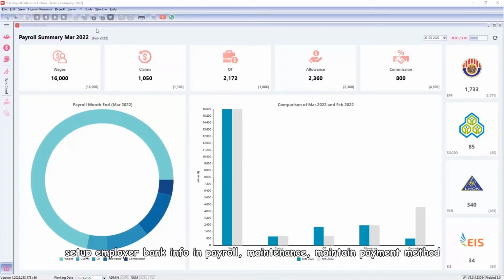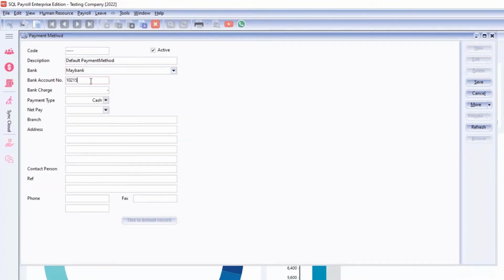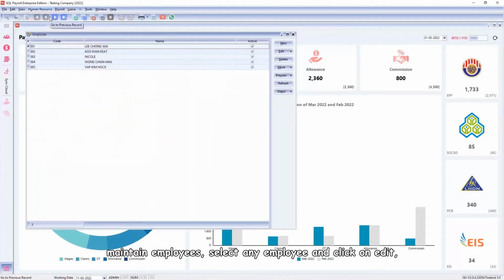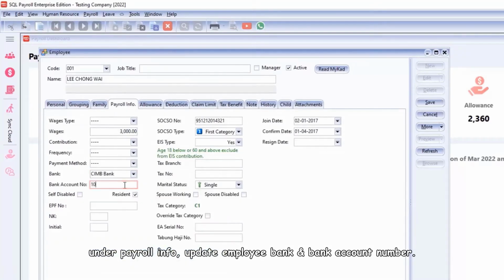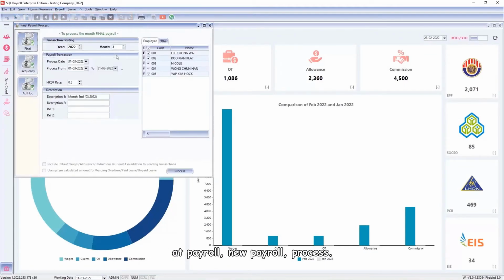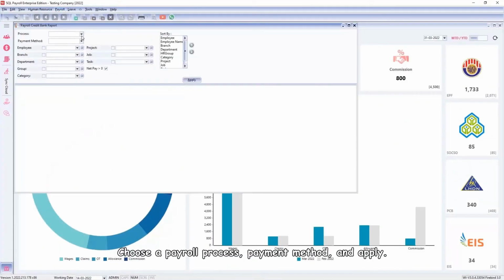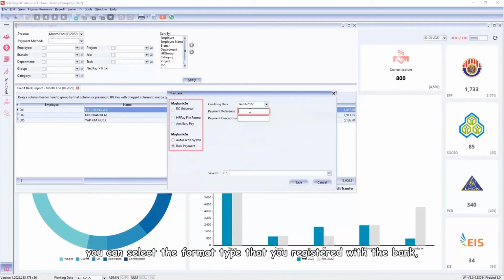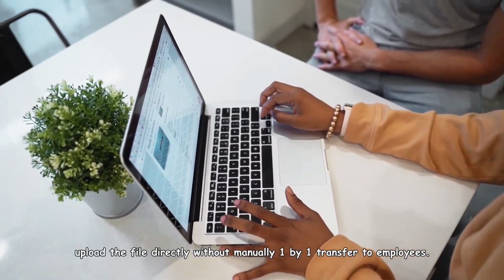Automate Employee Salary Payments with SQL Payroll Software (Compliant with all Malaysia Bank)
Streamline your payroll process and pay employees electronically with SQL Payroll Software, which is compliant with all Malaysian banks for bulk payments. Here’s a quick overview:

Set Up Employer Bank Info: Go to Payroll ➡️ Maintenance ➡️ Payment Method. Choose your bank, enter your account number, and set payment type to direct transfer.

Set Up Employee Bank Info: Under HR ➡️ Maintain Employees, edit each employee’s bank details under Payroll Info and save.

Process Payroll: Once the setup is done, process payroll as usual (Payroll ➡️ New Payroll ➡️ Process).

Generate Bulk Payment: Print credit bank reports, select payment method, and generate an electronic credit transfer file. Save the file and upload it to your bank portal for instant bulk payments.

Start using SQL Payroll today and ensure all employees are paid on time with minimal hassle!